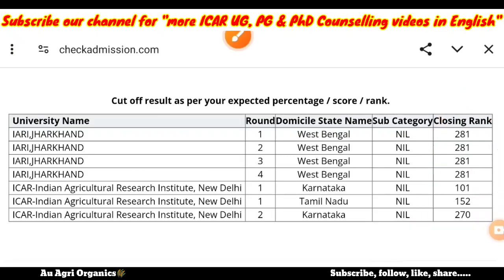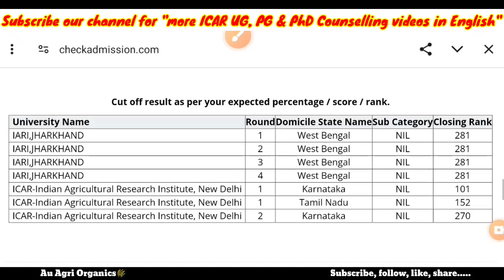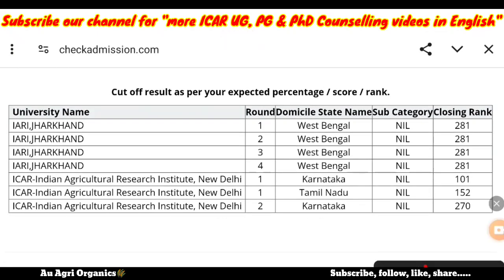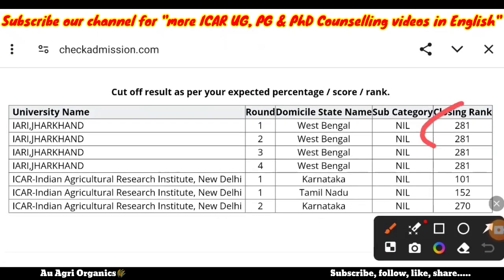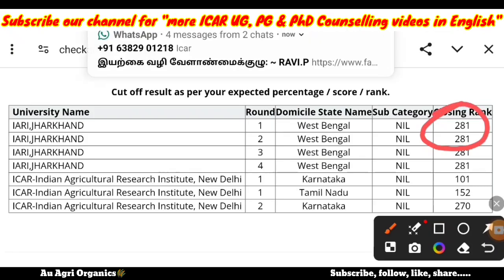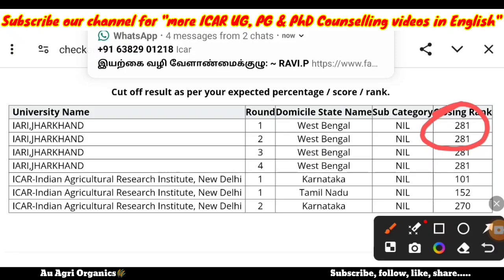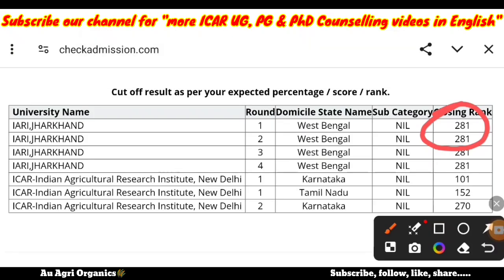How to check previous year rank & alloted universities? | ICAR UG PG JRF SRF & PhD result 2024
Here is our subject wise individual groups for ICAR PG counseling 2024. The candidates can discuss regarding choice filling, preferences, etc. Join & share with the needed students.

1. Plant Biotechnology

2. Plant Sciences

3. Physical Science

4. Entomology and Nematology

5. Agronomy

6. Social science

7. Statistical Sciences

8. Horticulture

9. Forestry/Agroforestry/Silviculture

10. Agricultural Engineering and Technology

11. Community Science

12. Animal Biotechnology

13. Veterinary Sciences

14. Animal sciences

15. Fisheries Science

16. Dairy science

17. Dairy technology

18. Food science technology

19. Agri Business Management

20. Water Science and Technology

Au Agri Organics🌾